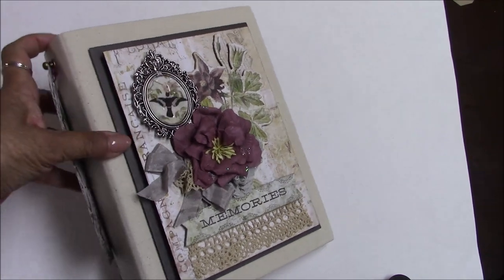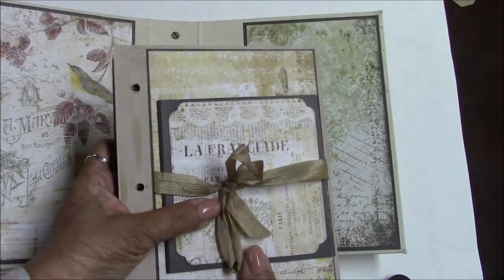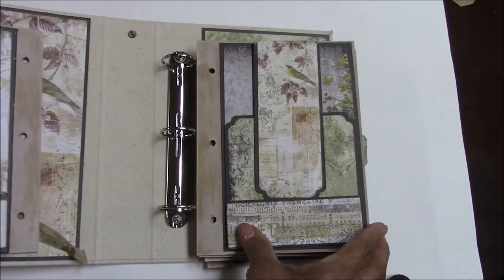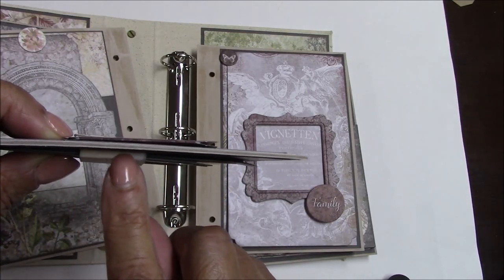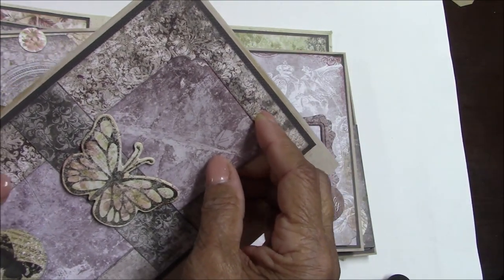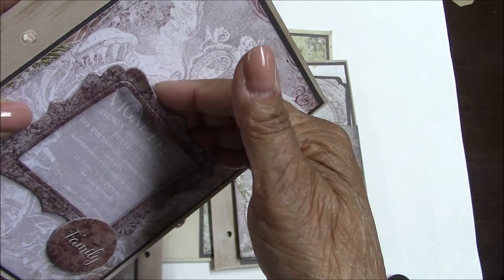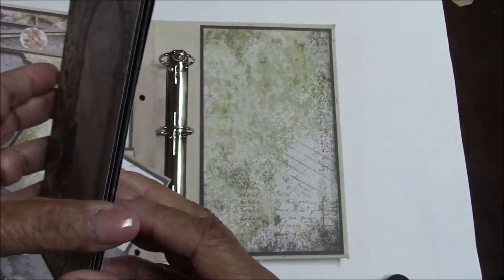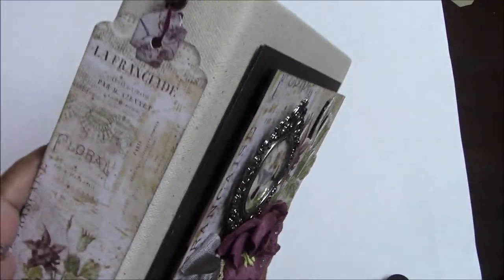Button Farm's Blue Fern Remnants Mini Book Kit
A few corrections below at the end of the description.

This exclusive Button Farm mini-book kit holds everything you need to complete the cover and each inter-active page plus more. With detailed written instructions and photos, it's easy to follow each step. I can see this being used for Mother's Day photos, first Communions/Confirmations, weddings and so much more. What a great gift this would make for someone special! Read on for links to the kit and chomper:

Corrections on Instruction Sheet:
Page 12 #6 (b) should read 2.25" W x 6" T
Page 12 #8, last sentence should read "Measure from the right to left to 4.5" and make that cut"
Page 13 #2, add "Keep this scrap for Page 19
Page 15 #3, Cut a piece of cardstock 11" T x 7" W.